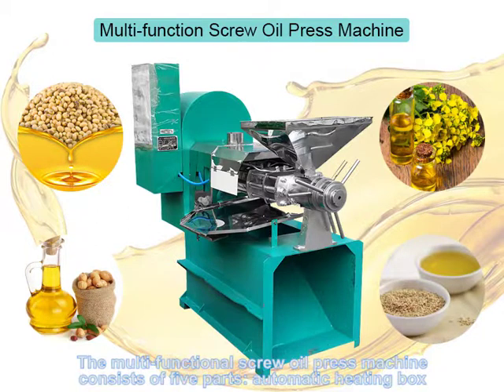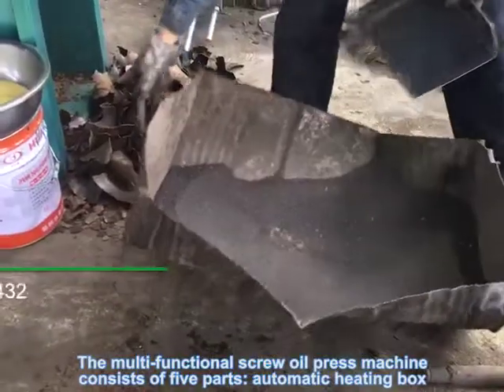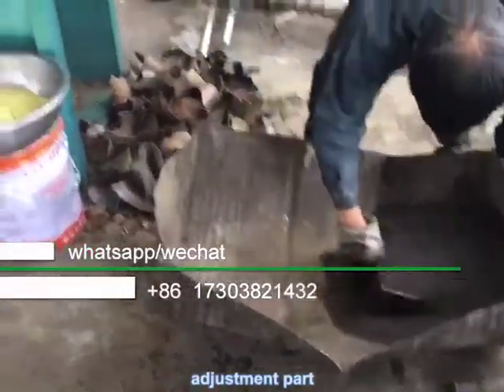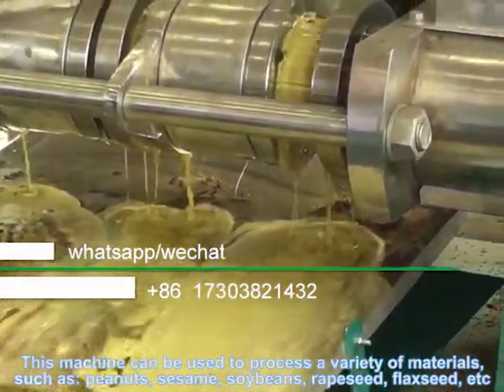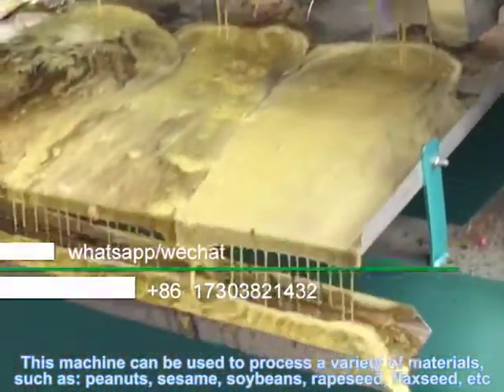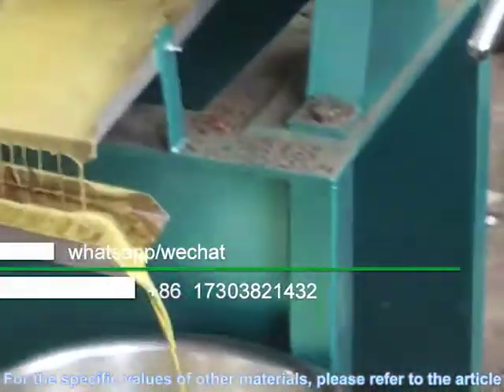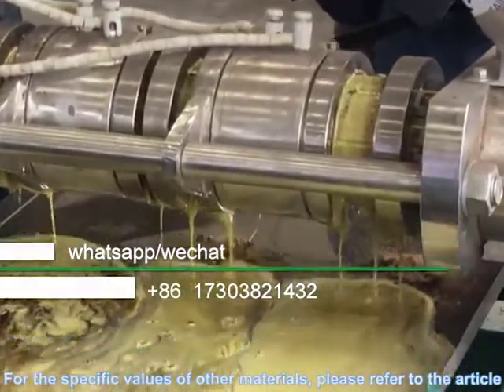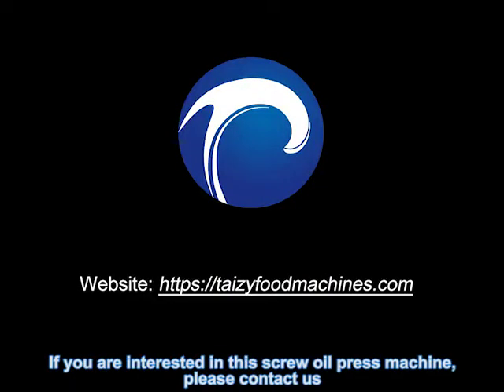multi-purpose screw oil press machine for sesame，peanut，soybean，rapeseed, flaxseed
1. The multi-functional screw oil press machine consists of five parts: automatic heating box, heating press department, adjustment part, transmission part, and vacuum filter oil.
2. This machine can be used to process a variety of materials, such as peanuts, sesame, soybeans, rapeseed, flaxseed, etc.
3. The oil yield is high, and the oil yield of rapeseed can reach 28-38%. For the specific values of other materials, please refer to the article.
4. When the oil is pressed, it is necessary to preheat the material to increase the oil production rate.